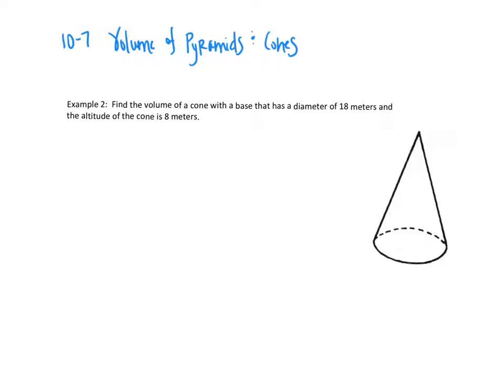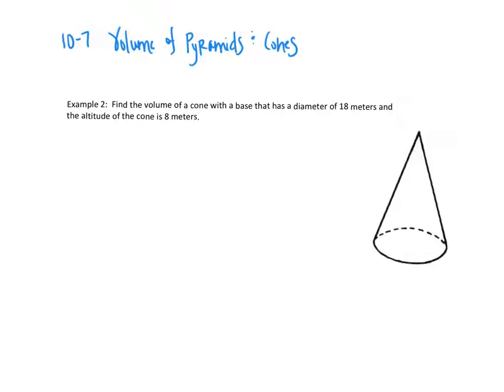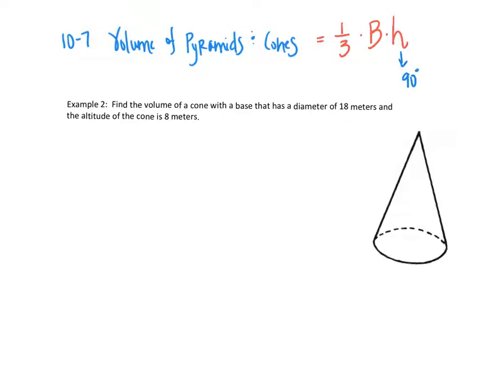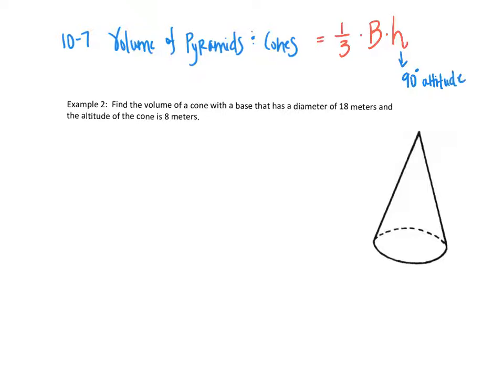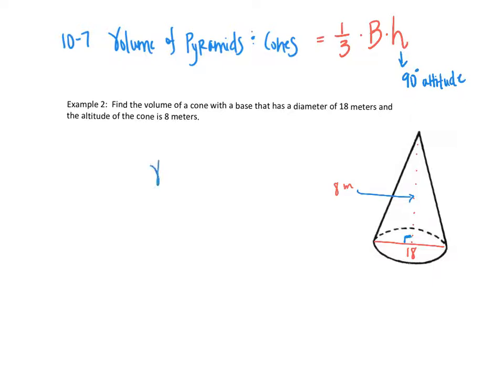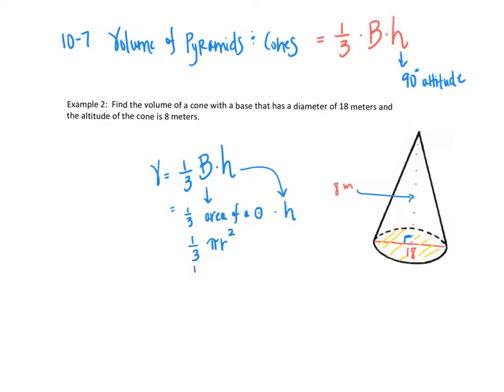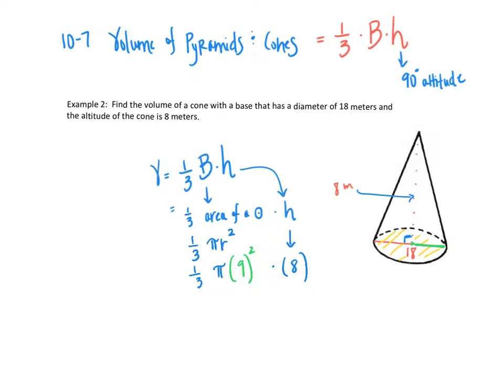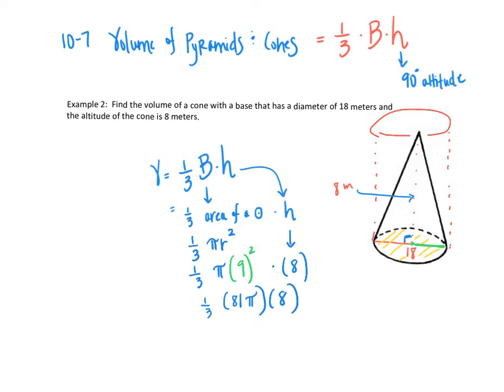Volume of a cone, (Section 10-7, part 2)